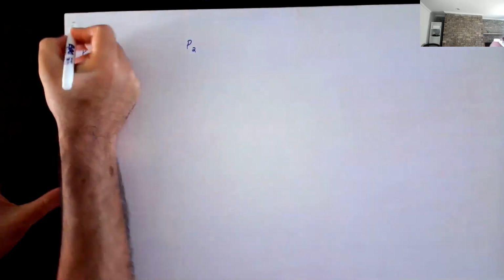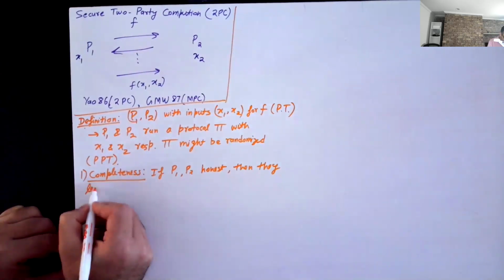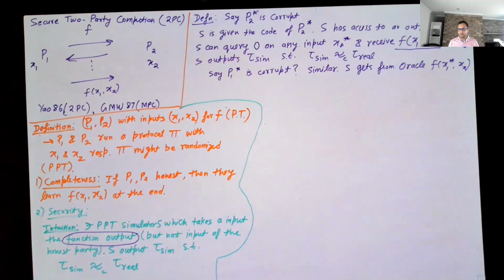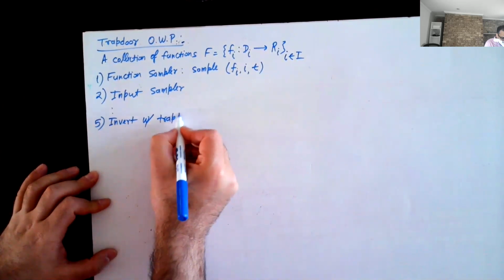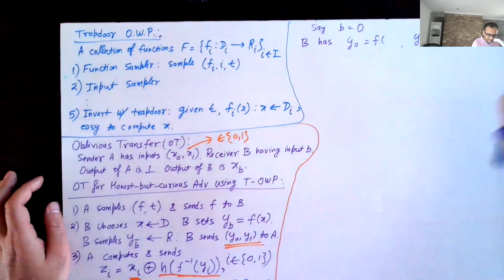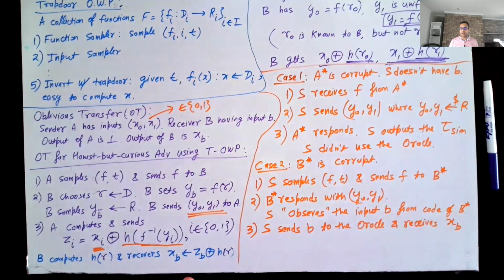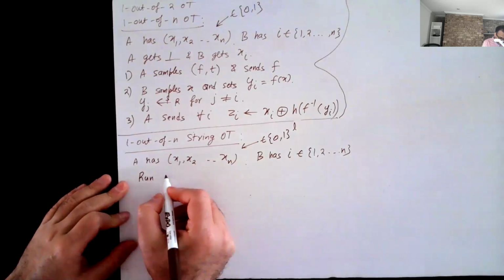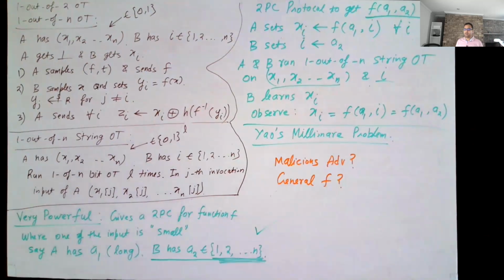Lecture 20: Secure Computation and Oblivious Transfer